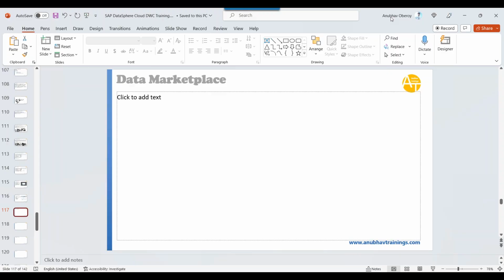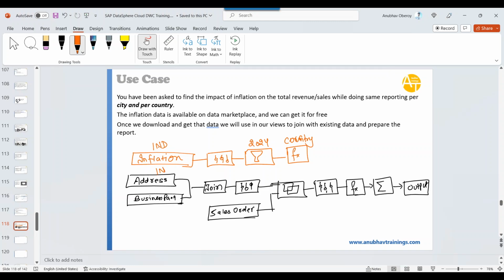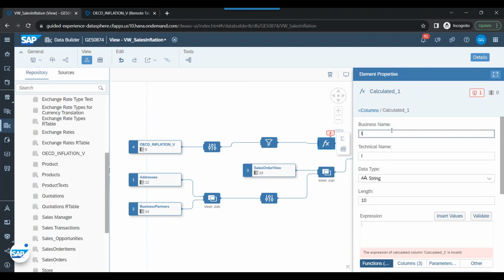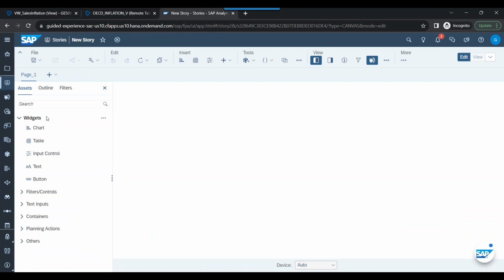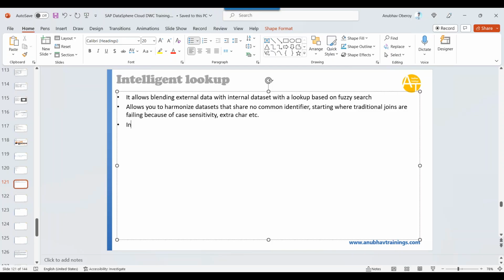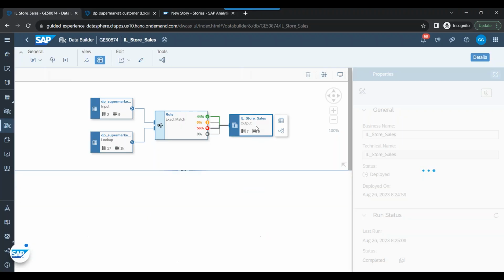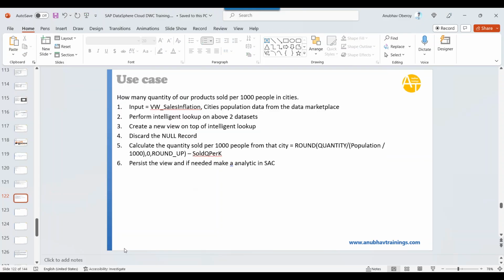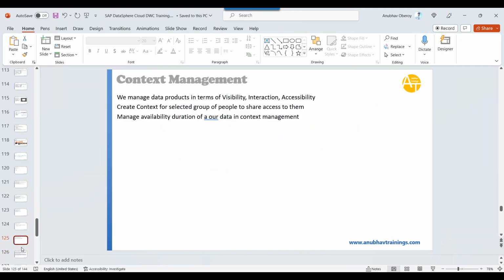14 Data Market and ILookup